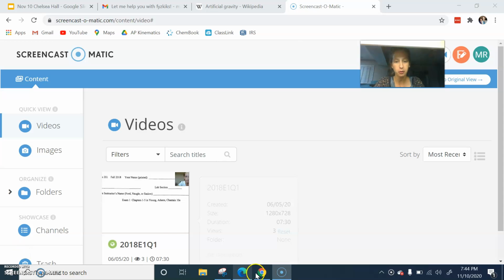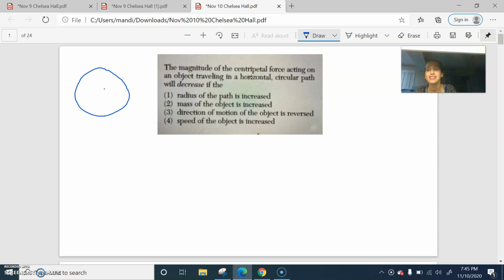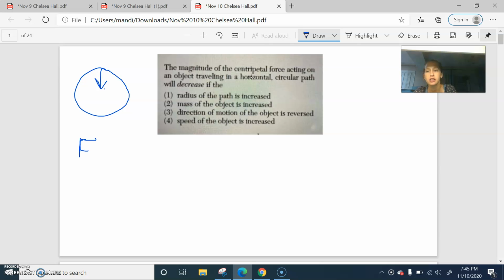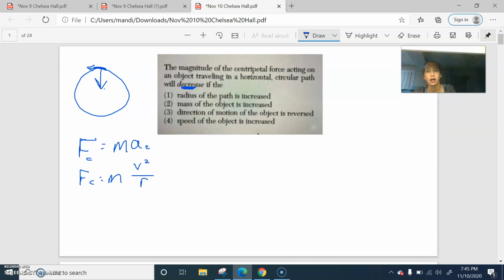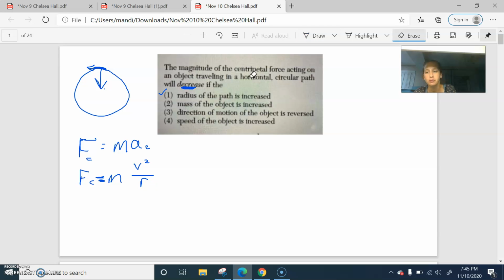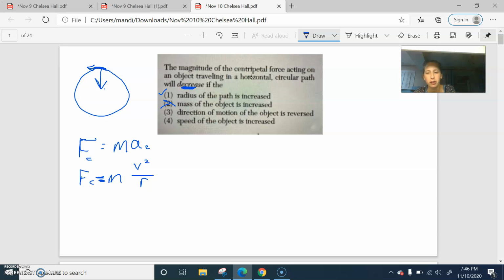How to decrease centripetal force